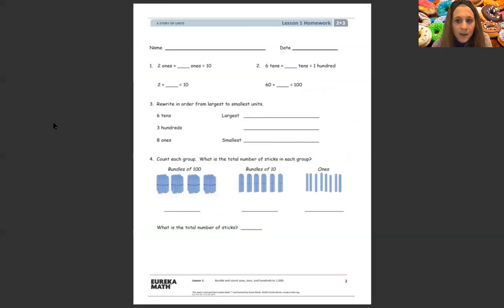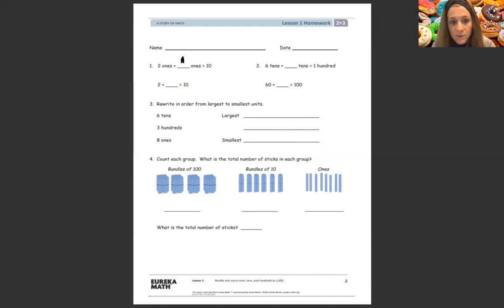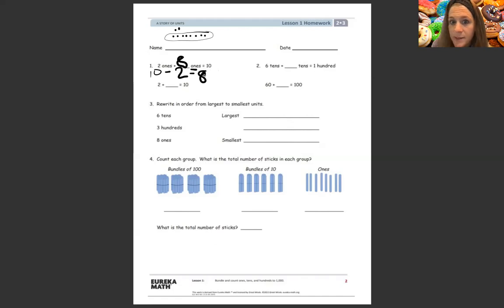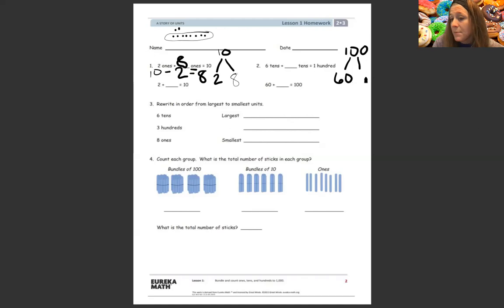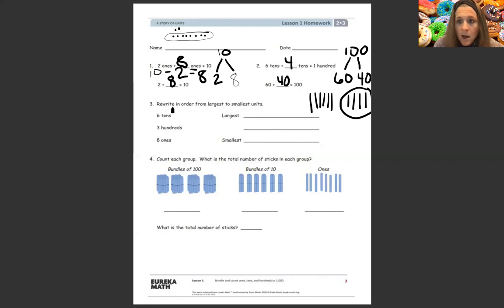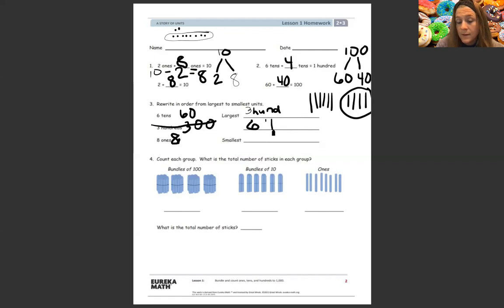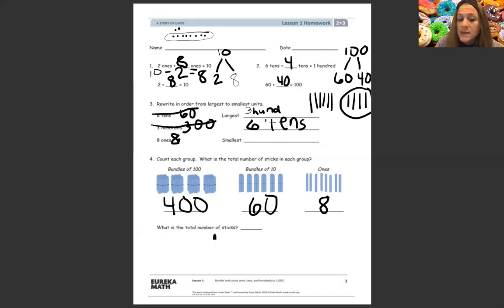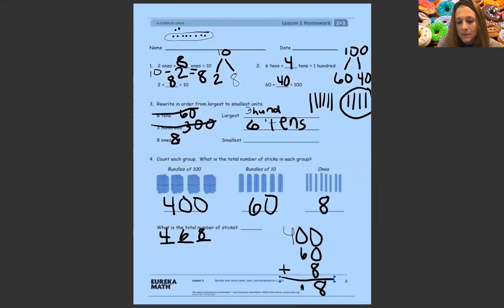April Week 2 Day 5 2nd Grade math